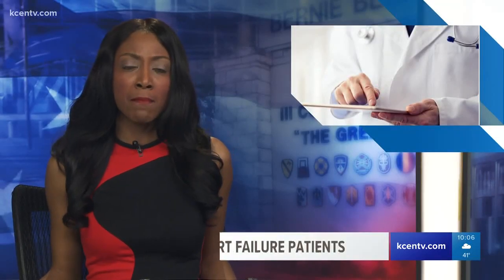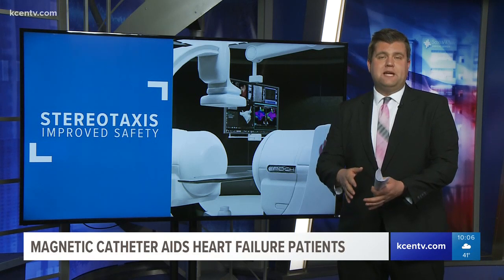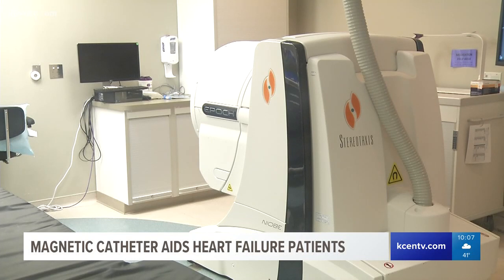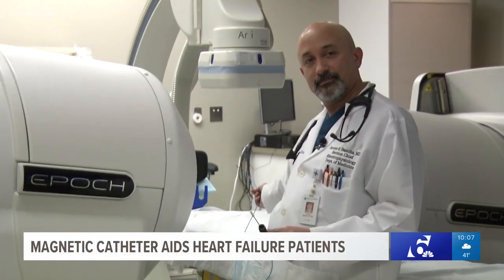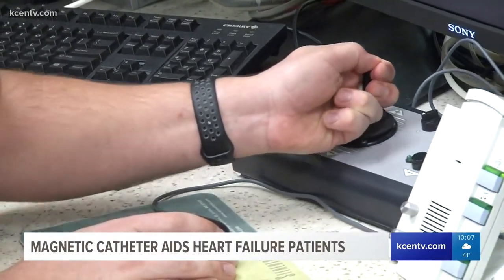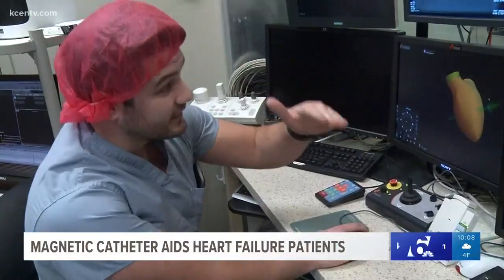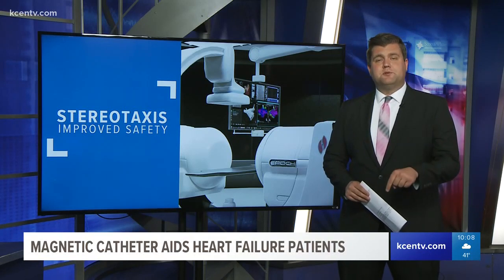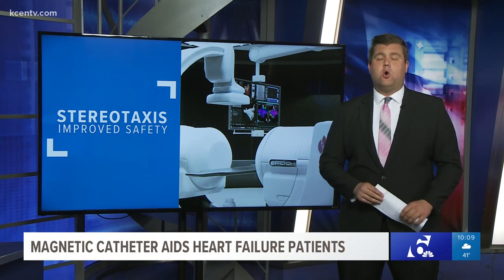Magnetic catheter helps heart failure patients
The Stereotaxis machine is giving cardiologists at Baylor Scott and White Medical Center in Temple a more efficient way to help some heart patients.